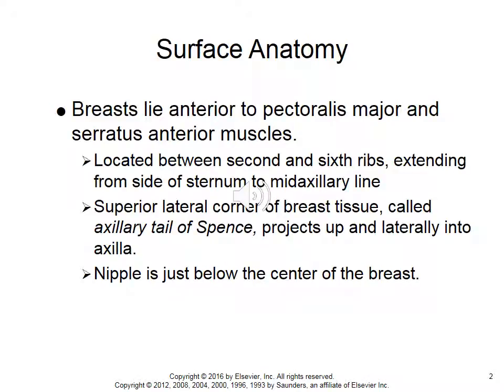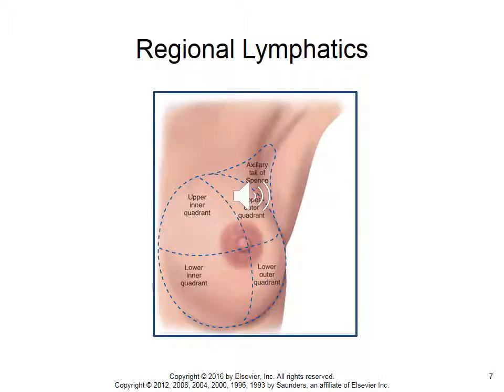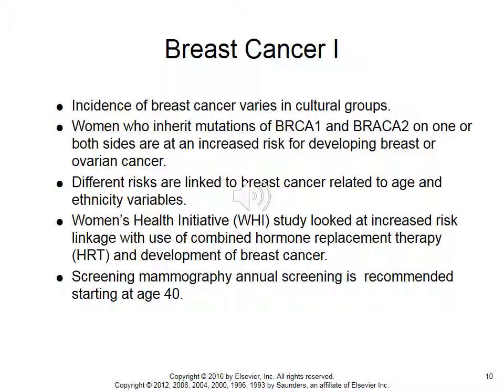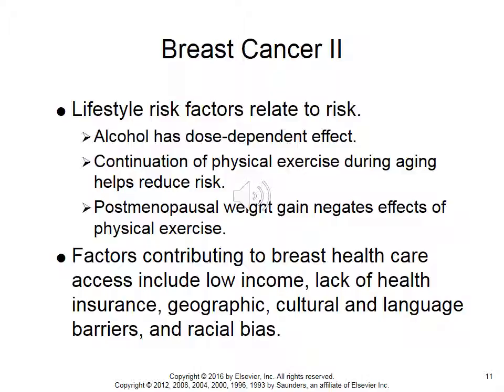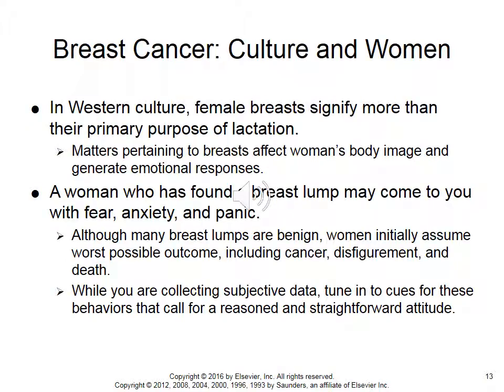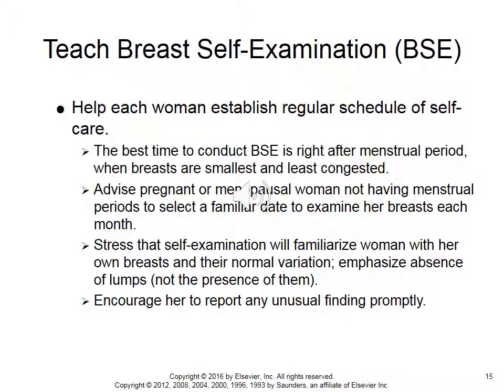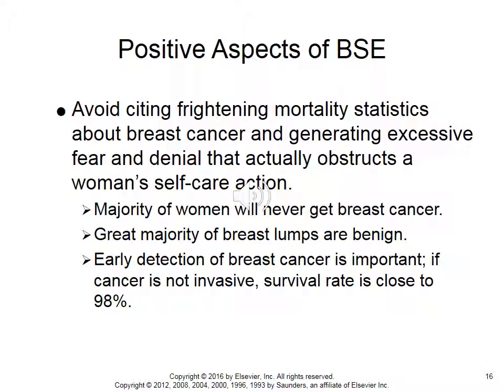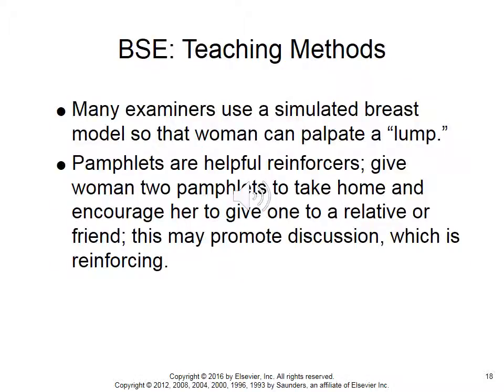Ch 17 Breast 1